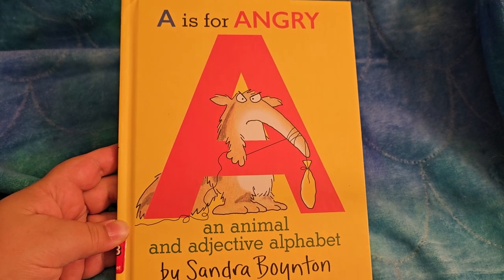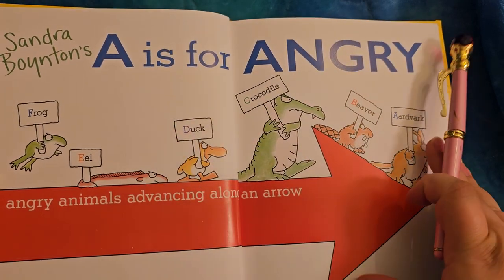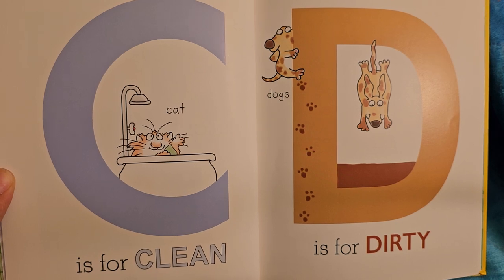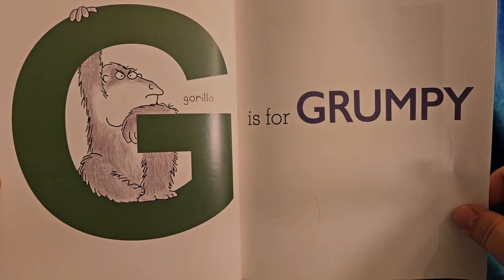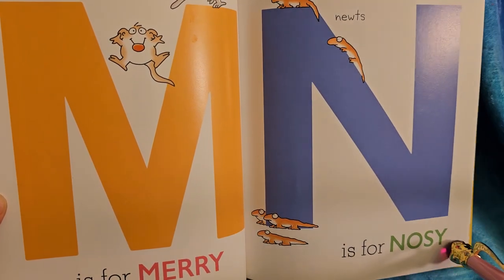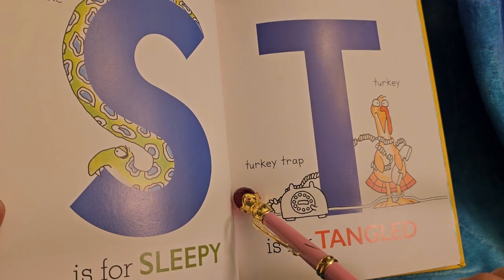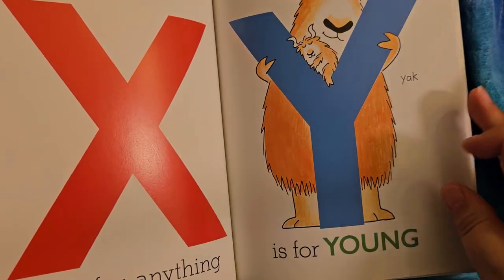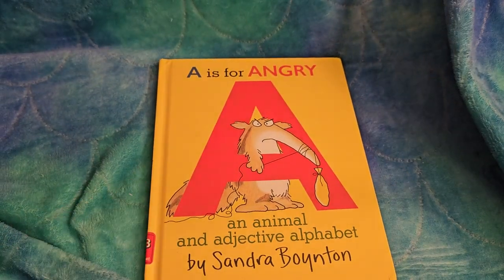A is for Angry: an animal and adjective alphabet, read aloud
Lovely imagination filled ABC book by Sandra Boynton

published by Workman Publishing Company